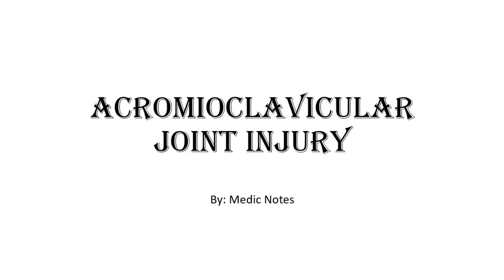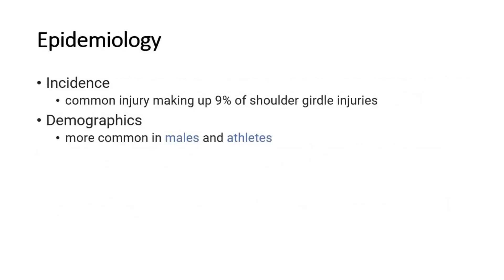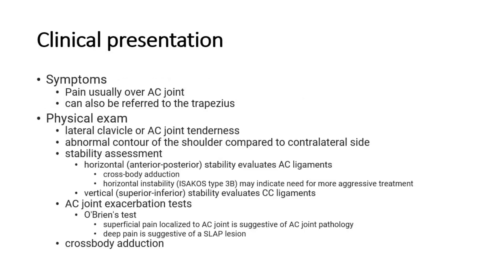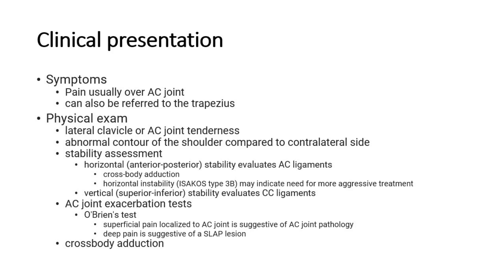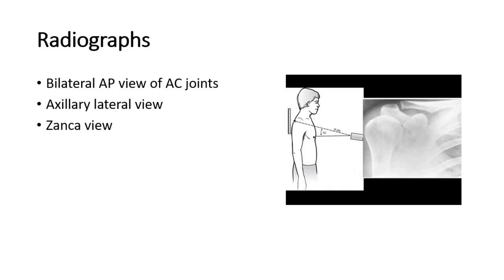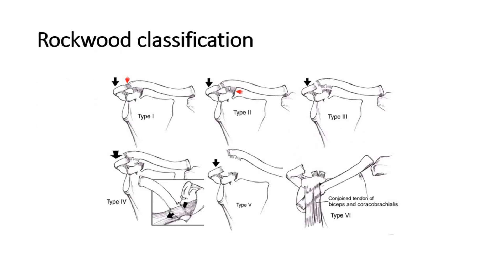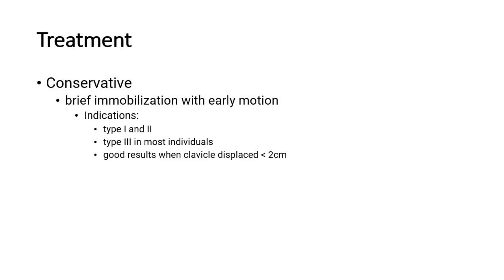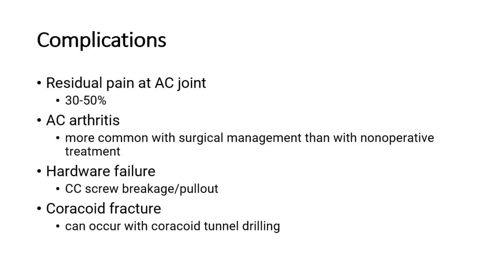Acromioclavicular joint injury - causes, Rockwood classification, treatment, complications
An ACJ (Acromioclavicular Joint) injury, also known as an AC joint injury or shoulder separation, involves damage to the ligaments connecting the clavicle (collarbone) to the acromion (part of the scapula or shoulder blade). These injuries are commonly caused by falls, direct impacts, or trauma to the shoulder.

### Classification
AC joint injuries are typically classified into six types based on the severity of the injury:

1. **Type I**: Mild sprain of the AC ligament without significant displacement.
2. **Type II**: Partial tearing of the AC ligament with slight displacement.
3. **Type III**: Complete tearing of both the AC and coracoclavicular (CC) ligaments with noticeable displacement.
4. **Type IV**: Complete tearing with the clavicle displaced posteriorly.
5. **Type V**: Complete tearing with significant displacement and a large gap between the clavicle and acromion.
6. **Type VI**: Rare and severe injury where the clavicle is displaced inferiorly under the coracoid process.

### Symptoms
- Pain at the top of the shoulder.
- Swelling and bruising.
- Limited shoulder movement.
- Visible deformity (in more severe cases).
- Tenderness over the AC joint.
- Weakness in the shoulder.

### Diagnosis
Diagnosis typically involves a physical examination and imaging studies, such as X-rays, to assess the extent of the injury and any displacement of the clavicle.

### Treatment
Treatment depends on the severity of the injury:
- **Type I and II**: Conservative treatment with rest, ice, pain medication, and physical therapy.
- **Type III**: Can be treated conservatively or surgically, depending on the patient’s activity level and symptoms.
- **Type IV, V, and VI**: Usually require surgical intervention to realign and stabilize the joint.

### Rehabilitation
Rehabilitation focuses on:
- Restoring range of motion.
- Strengthening shoulder muscles.
- Gradually returning to normal activities.

### Prevention
To prevent ACJ injuries, it's essential to:
- Use protective gear during contact sports.
- Practice proper techniques in sports and physical activities.
- Maintain shoulder strength and flexibility.